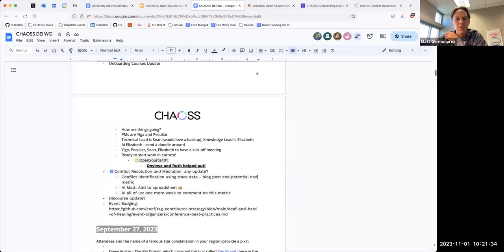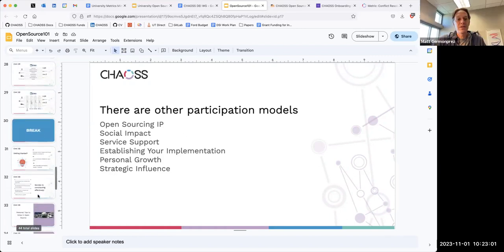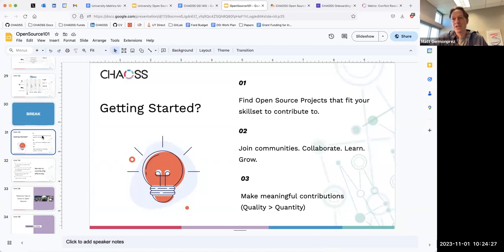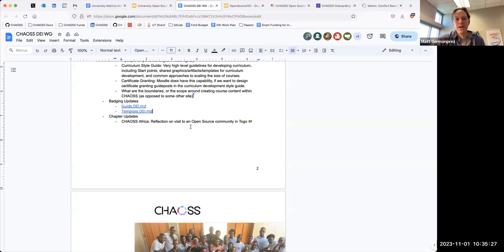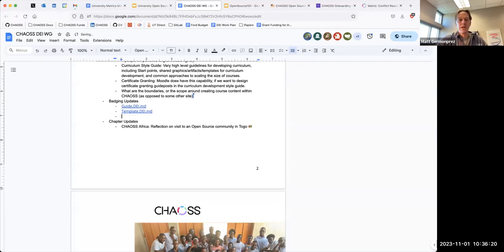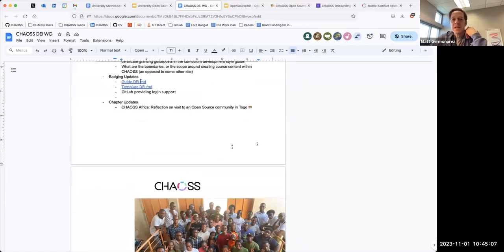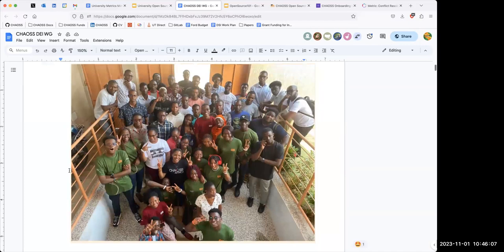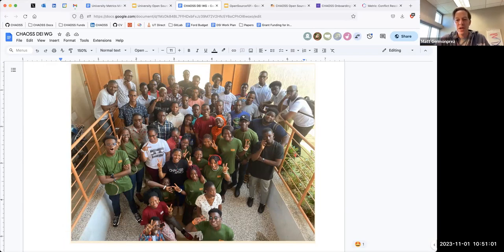CHAOSS DEI Working Group Meeting, November 1, 2023